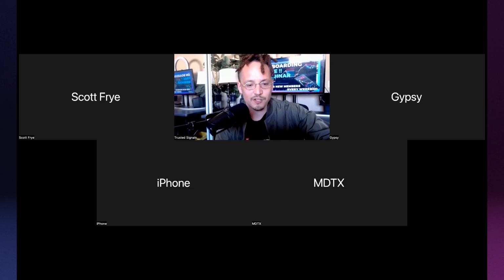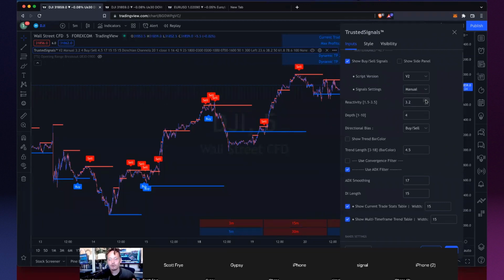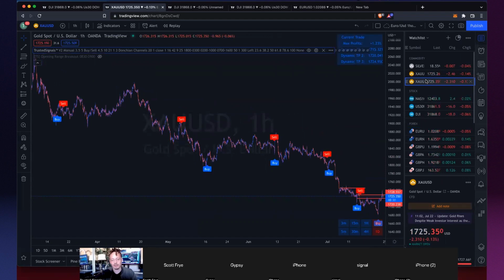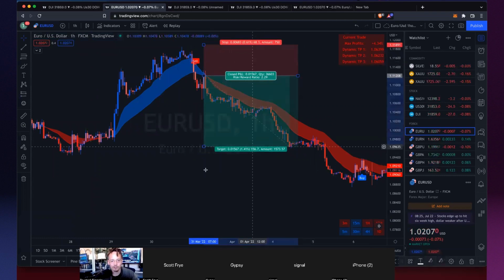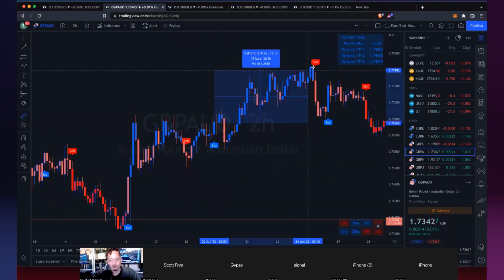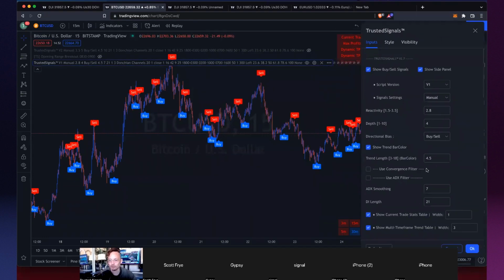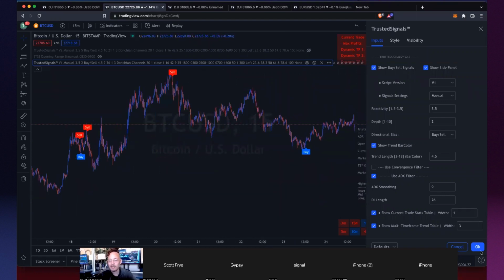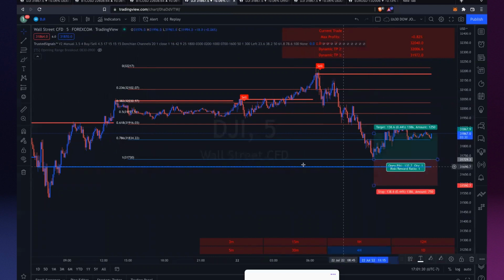New to Trading - On Boarding Webinar [Trusted Signals]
Welcome to the Trusted Signals On boarding Webinar the worlds #1 trading indicators / tools! These Webinars will start every weekend for new members so join today.